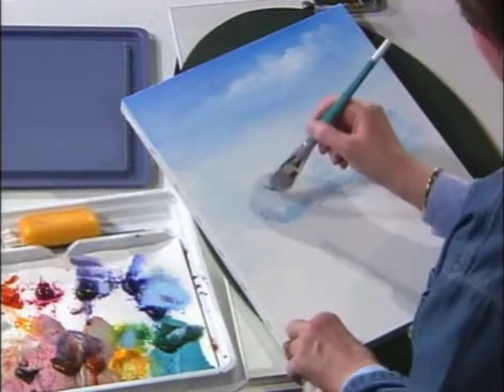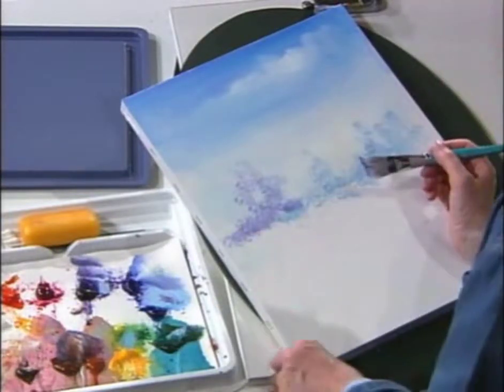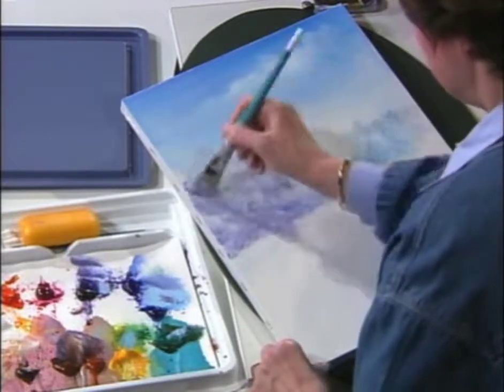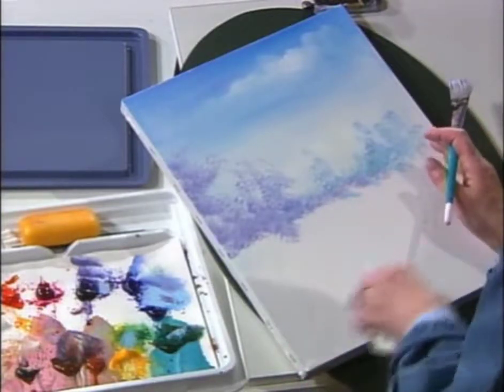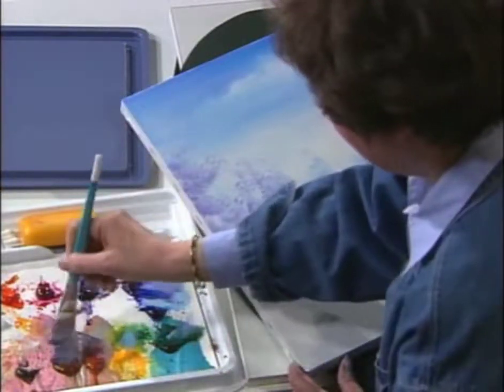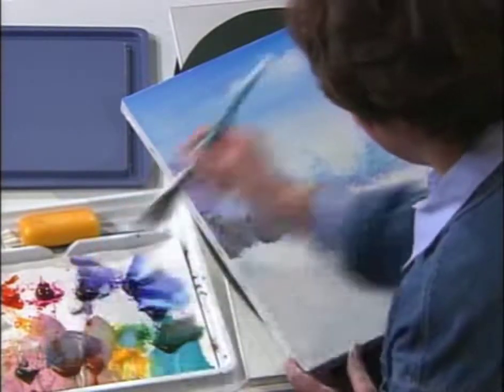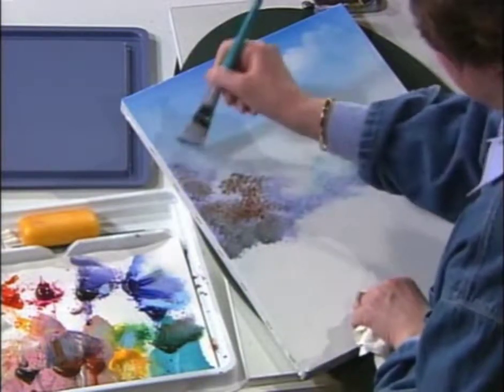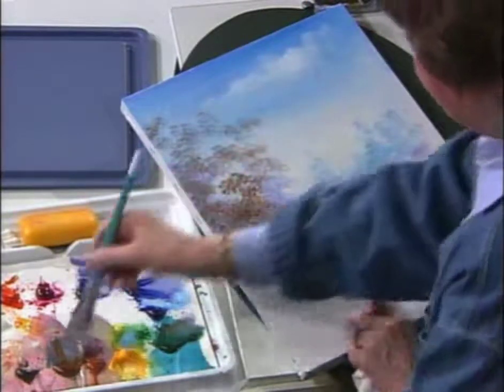How to Push to the Background in Acrylics - with Artist Susan Scheewe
Join professional painter Susan Scheewe for an exciting Free Video Art Lesson on making trees appear to be further in the distance.